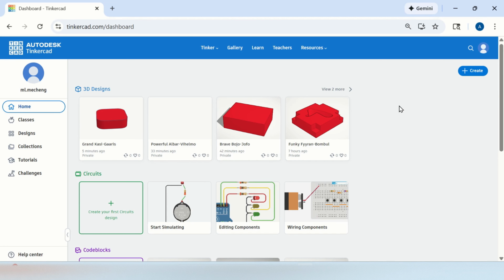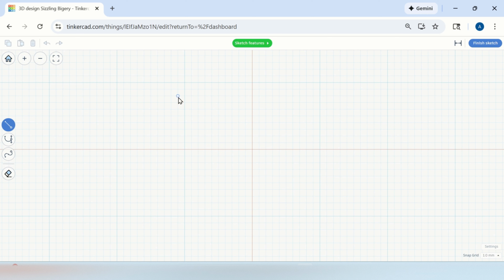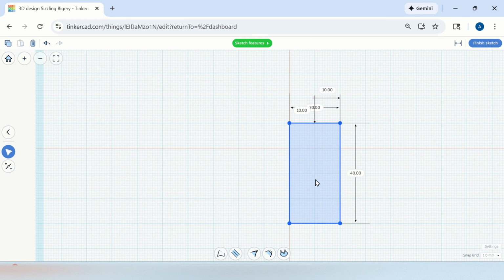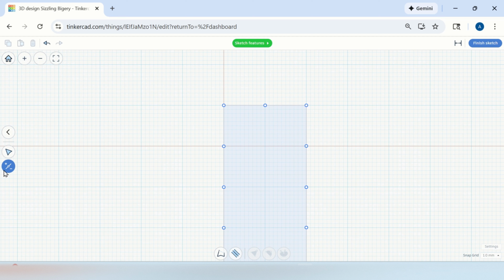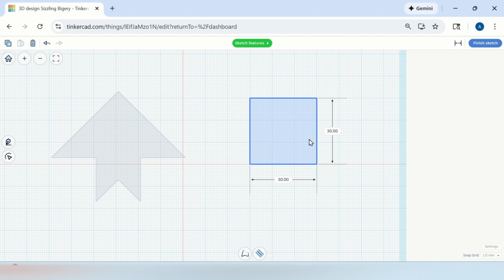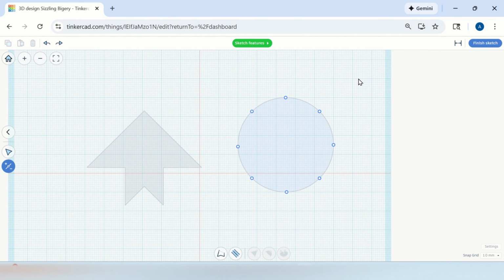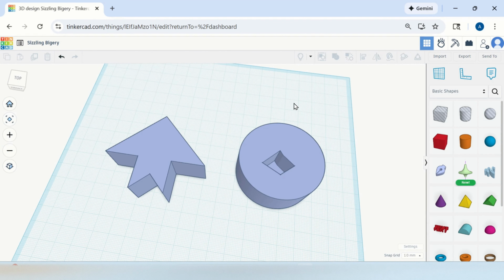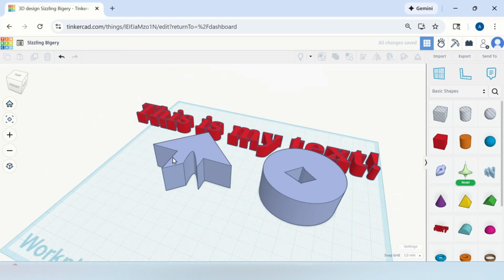Start with 2D Sketching in Tinkercad - Learn Tinkercad from scratch!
In this Tinkercad tutorial we explain how to start with 2D sketching in Tinkercad. We explain how to create sketches, rectangles, points, circles, curves in Tinkercad. We explain how to assign sketches to shape faces and how to edit sketches.